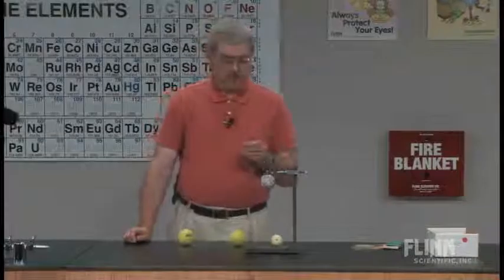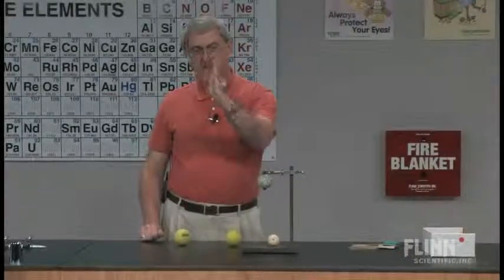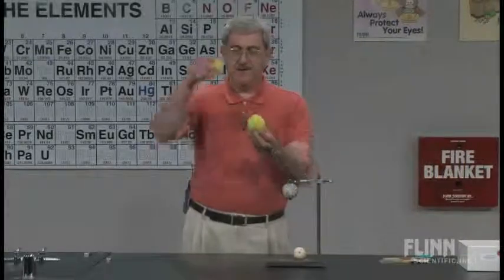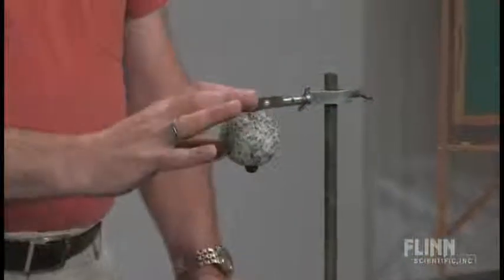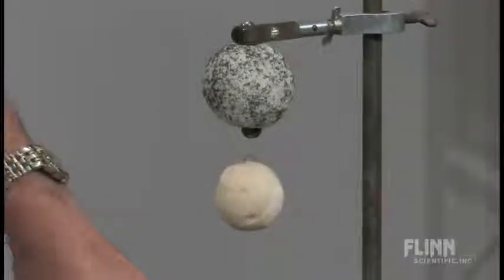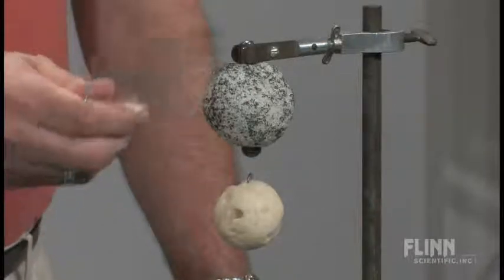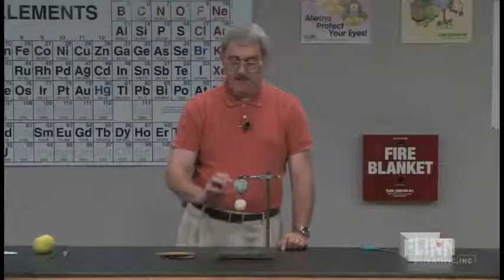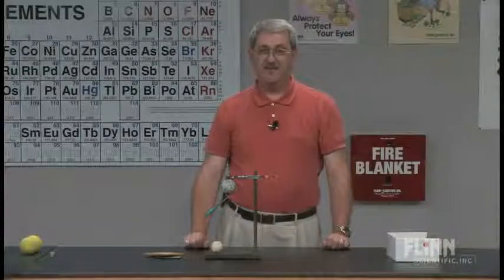Floating Clip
Tricking students isn't unfair if it causes them to re-examine assumptions they didn't know they were making.